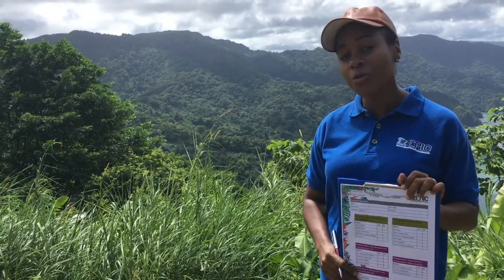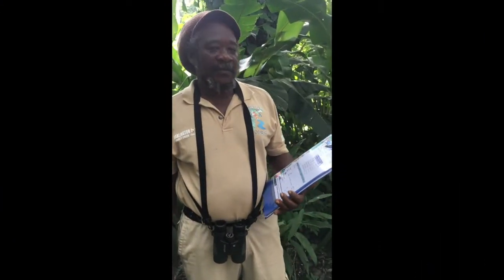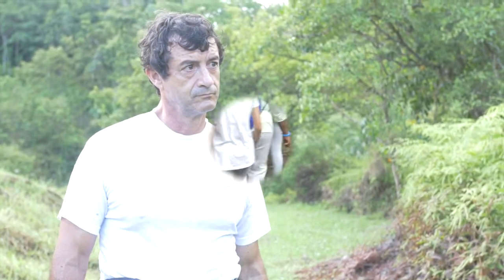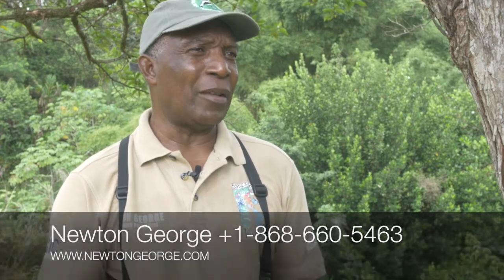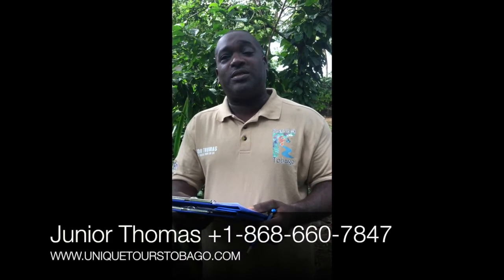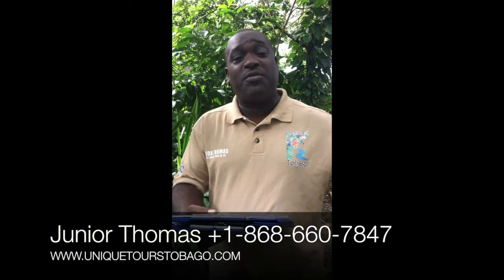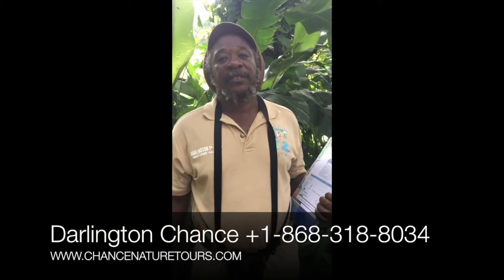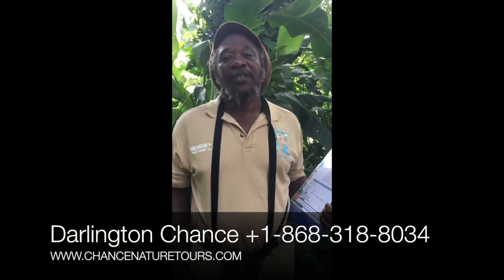Forest Check Tobago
Forest Check Tobago is a citizen science programme launched under the Small Grants Programme of the United Nations Development Programme in the Main Ridge Forest Reserve, Tobago. It is a unique Caribbean ecotourism venture, giving participants the opportunity to work with Tobago's leading tour guides to collect key data on indicator species in the forest and contribute to environmental monitoring in the face of climate change.